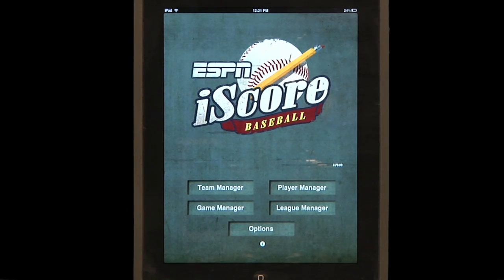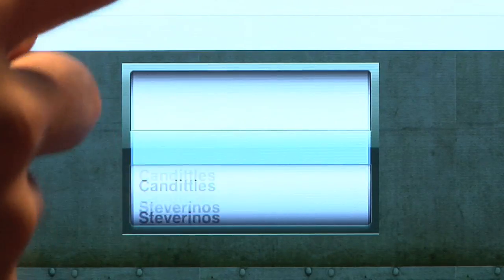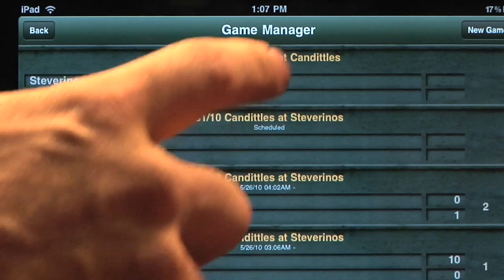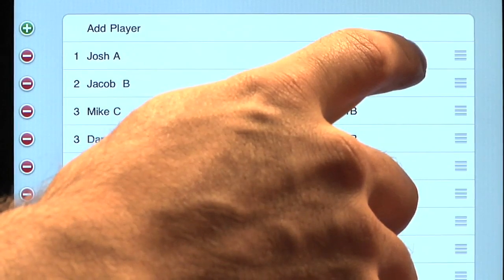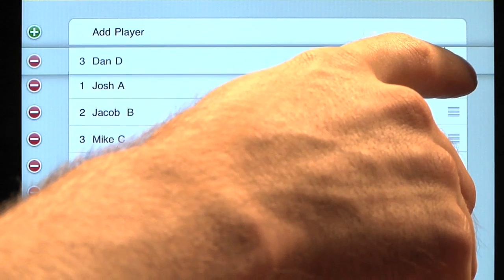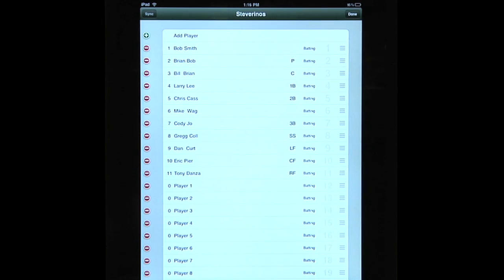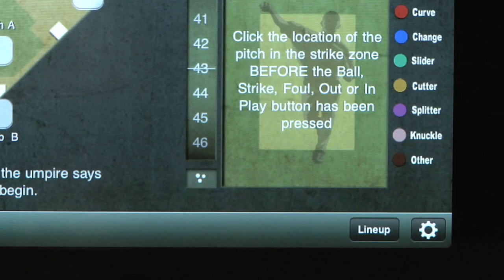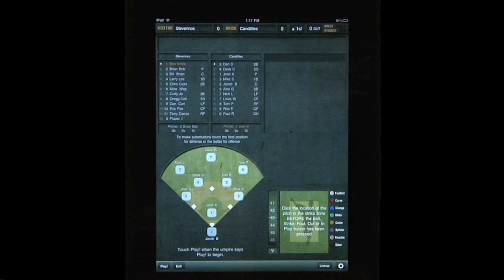Creating new game and setting lineup - ESPN iScore Baseball Scorekeeper for iPad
Quick training video on how to create a new game and set your starting lineups for scoring with ESPN iScore Baseball Scorekeeper for iPad - the easiest and most intuitive way to score a baseball or softball game on your iPad, iPod Touch, or iPhone.